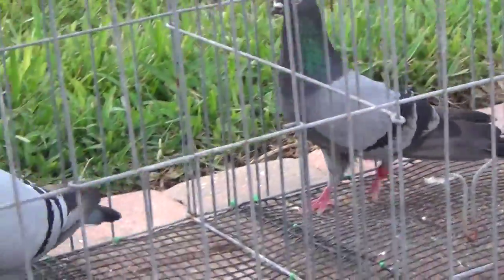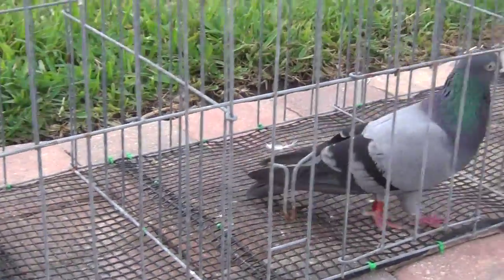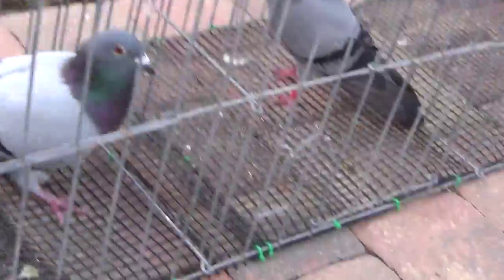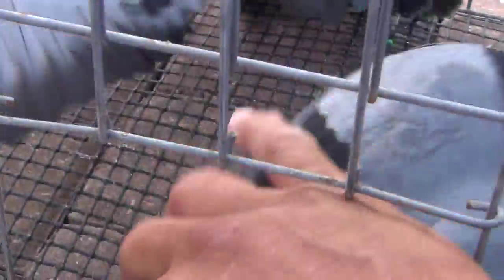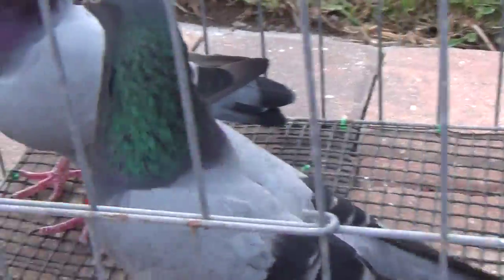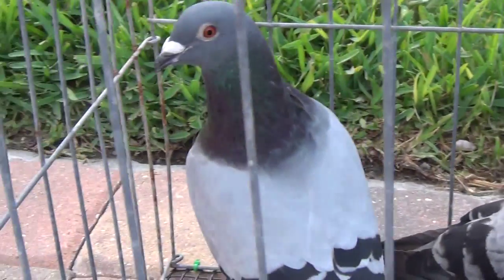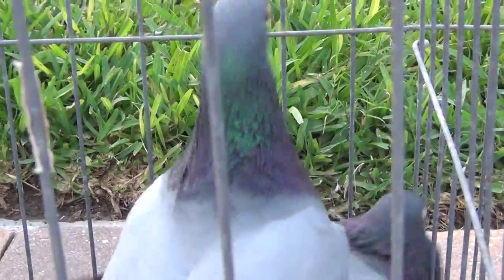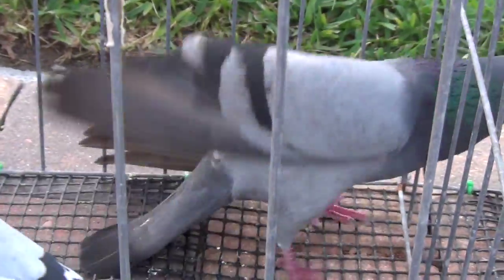Blue bar Homer vs Blue bar Tippler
My friend here it is.